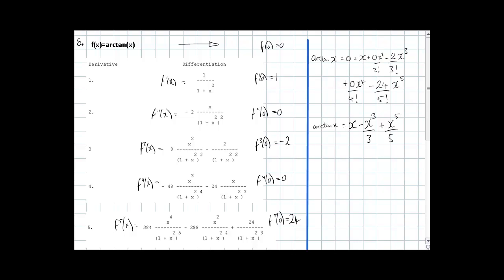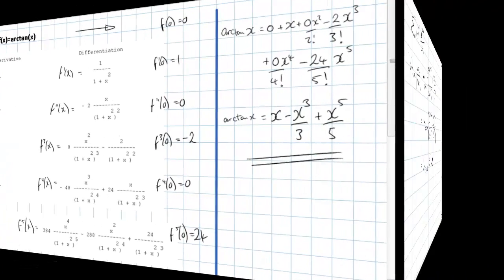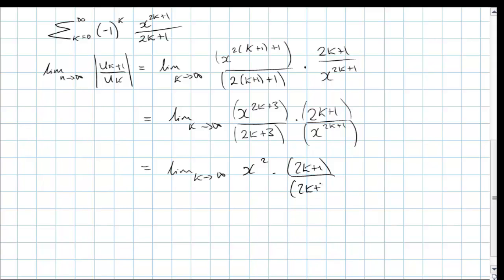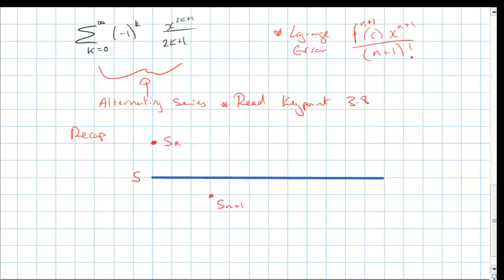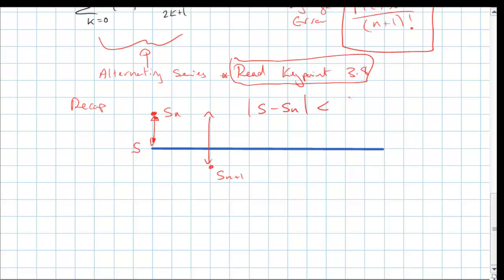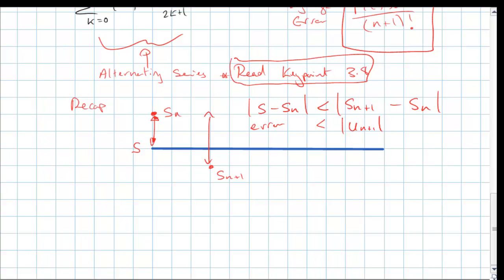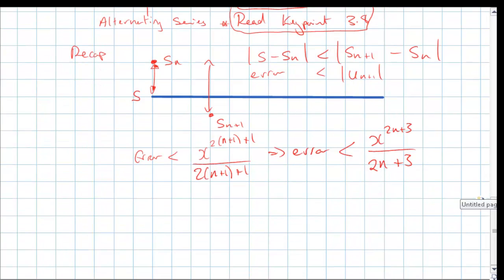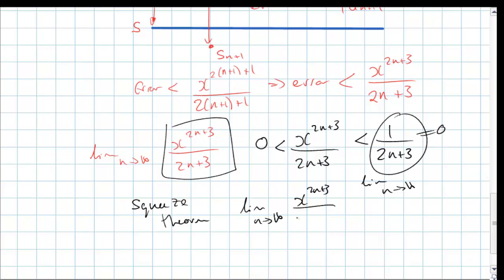4b6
4b6 .. there are a couple of pop-ups to correct 2 slight errors made!! Watch out for them ...